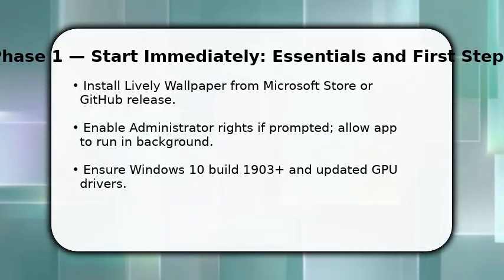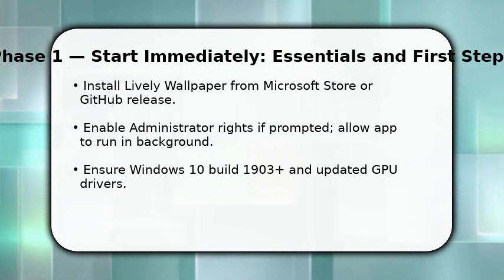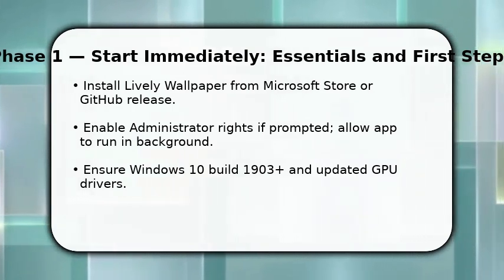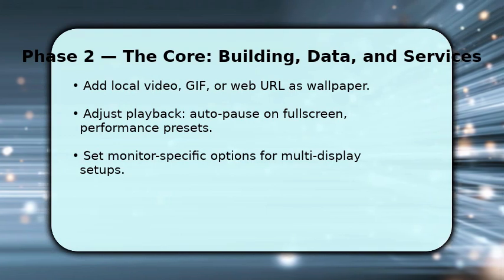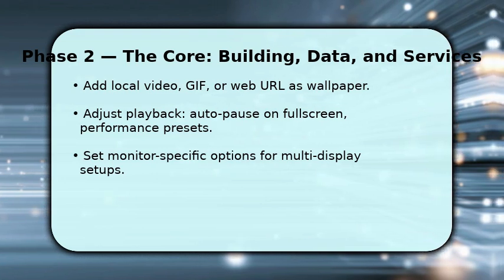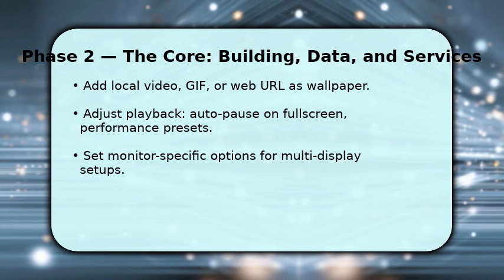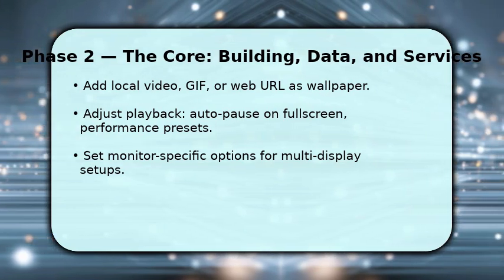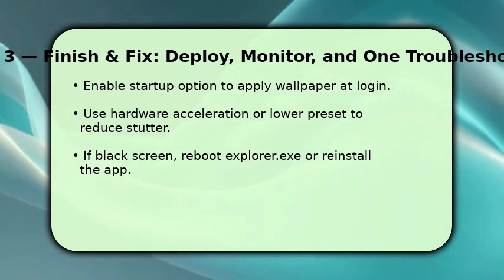How to Use Lively Wallpaper on Windows 10 (updated)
How to Use Lively Wallpaper on Windows 10 (updated) | 🔒 Surfshark VPN Deal — Stay private and secure. $1.99/mo + 3 Months Free ▸

Discover the secrets to enhancing your Windows 1thy experience by learning how to apply lively wallpapers. This guide provides step-by-step instructions on selecting and setting dynamic backgrounds that will energize any workspace or home environment.

Windows 10, lively wallpaper, how to set wallpaper, dynamic desktop images, energizing your computer screen, desktop customization for Windows 10, interactive background settings, vibrant screensaver options, personalize windows interface